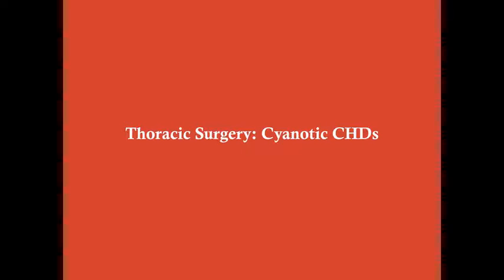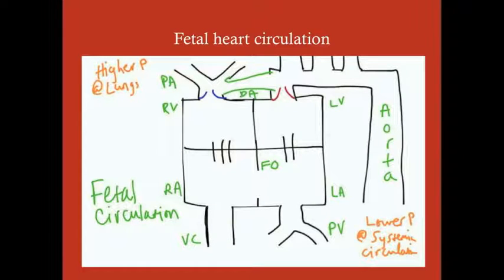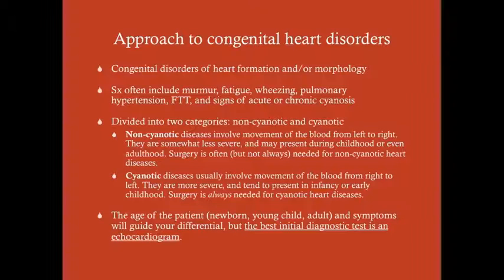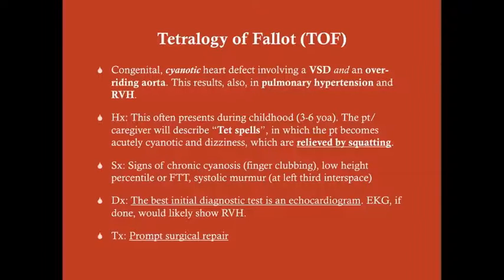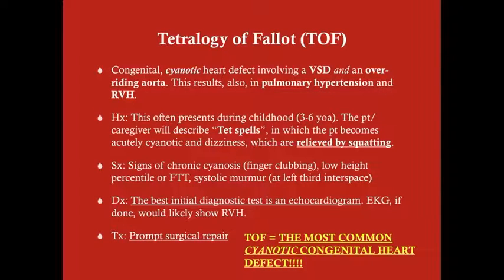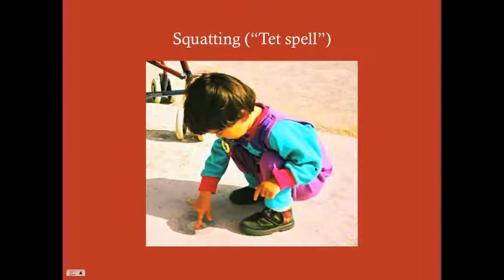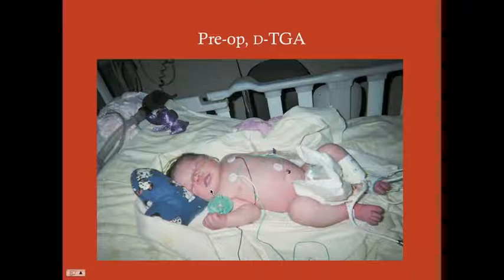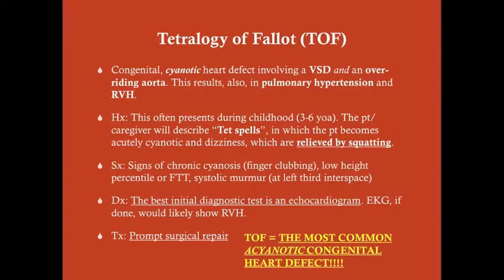Surgery of Cyanotic CHDs - CRASH! Medical Review Series